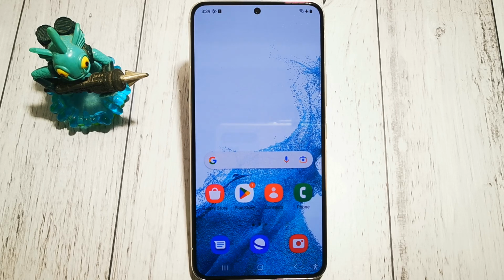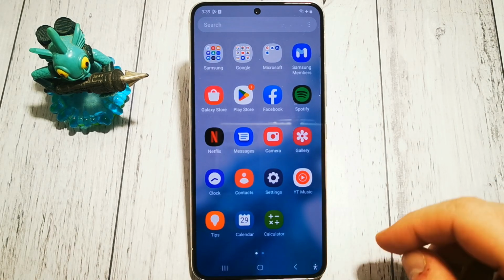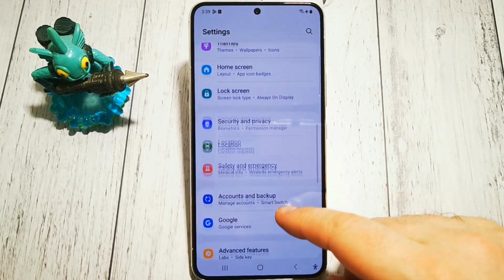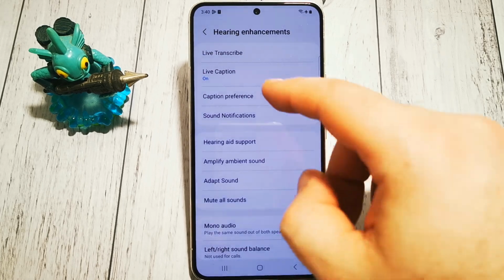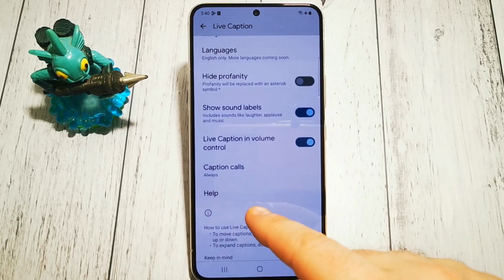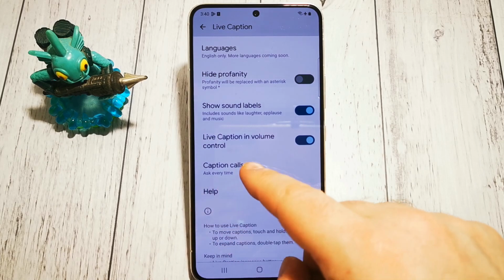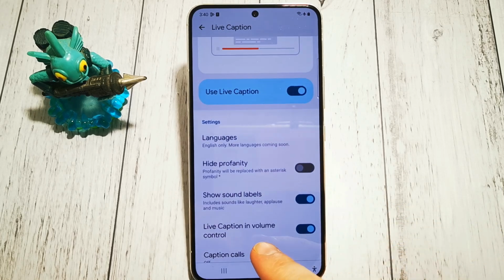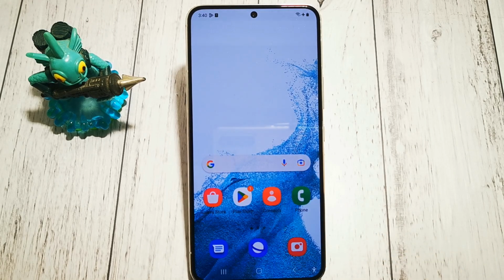SAMSUNG GALAXY S22: How to turn off live caption in calls | Quick Guide